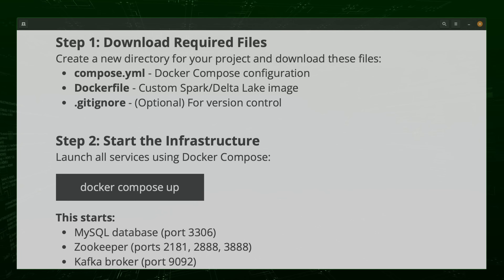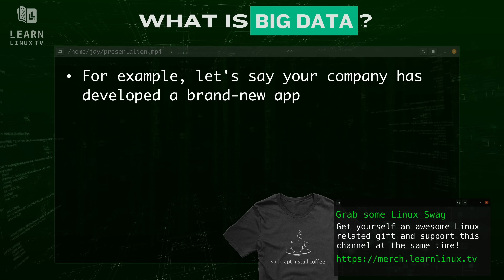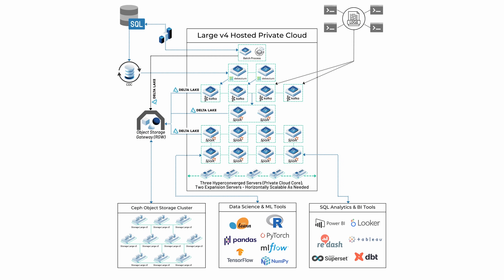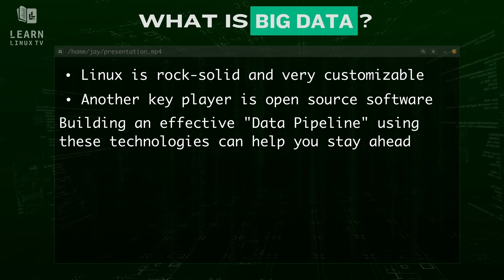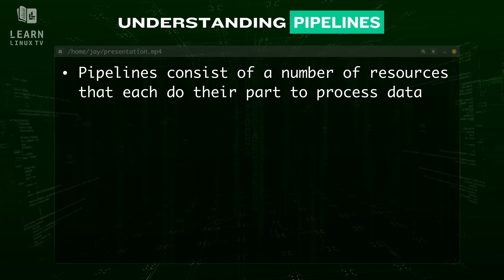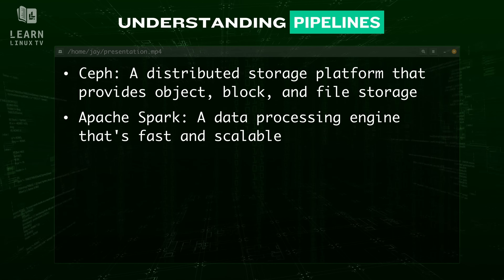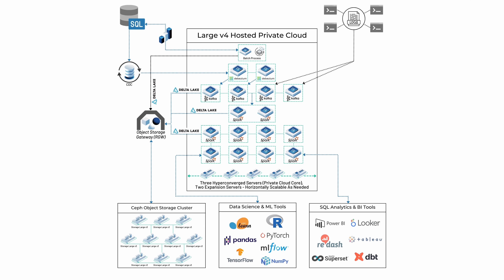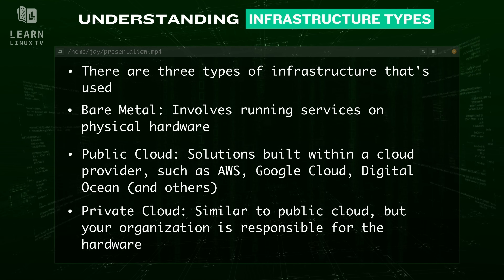Big Data Explained: Everything You Need To Know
What is Big Data and why does it matter? In this video, we’ll break down the concept of Big Data in plain English so you can finally understand what the buzzword actually means. From how mankind processes massive amounts of information, to how Big Data pipelines work and the different types of infrastructure that make it possible, this explainer will give you a clear picture of one of the most important topics in tech today.

Whether you’re a beginner curious about data, a student learning the basics, or just someone who wants to know what “Big Data” really is — this video is for you.

*🕐 Time Codes*
00:00 – Why Mankind Processes Massive Amounts of Data
01:18 – How Big Data Helps Us Handle Huge Information Sets
02:45 – Sponsored content notice
03:28 – What is Big Data? Clear Definition & Explanation
05:20 – Big Data Pipelines: How Information Gets Processed
07:19 – Inside a Big Data Pipeline: Key Components Explained
10:56 – Big Data Infrastructure Types and Real-World Examples